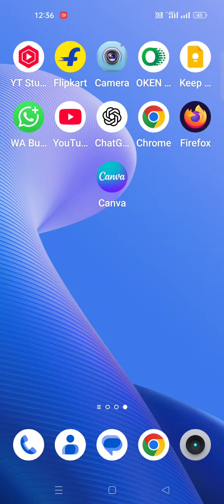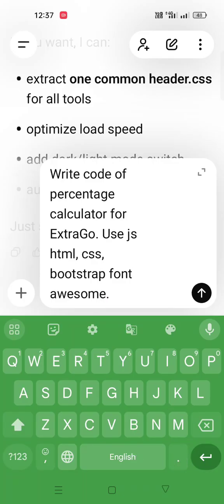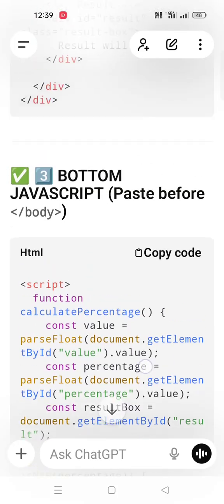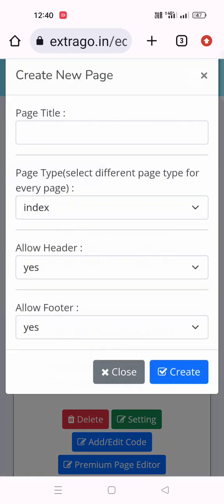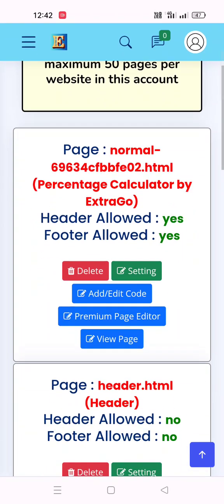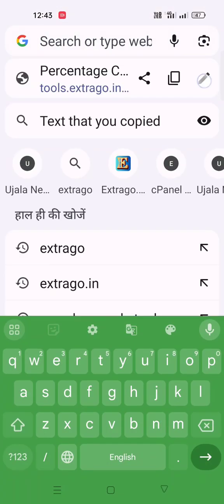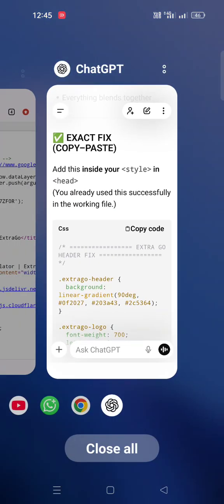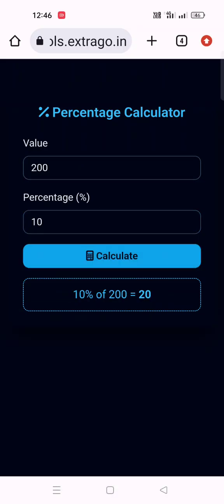Percentage calculator code by ai and ExtraGo.in